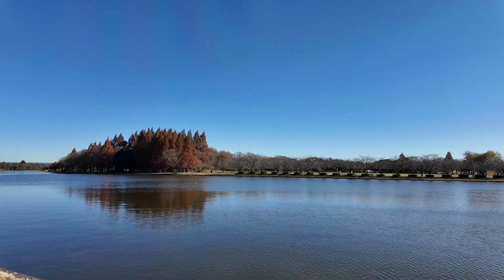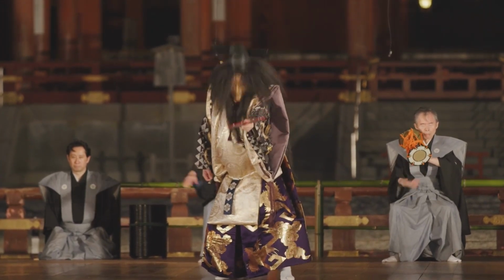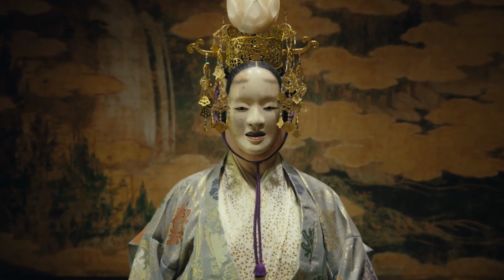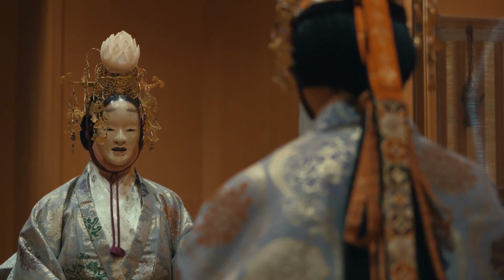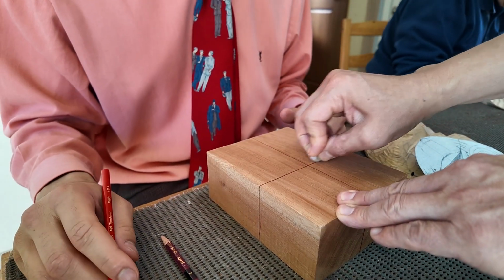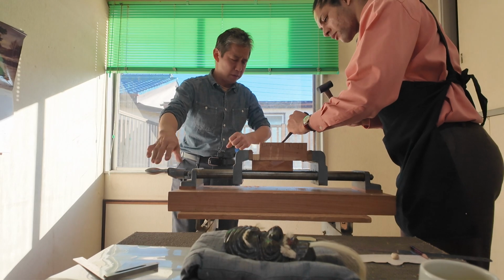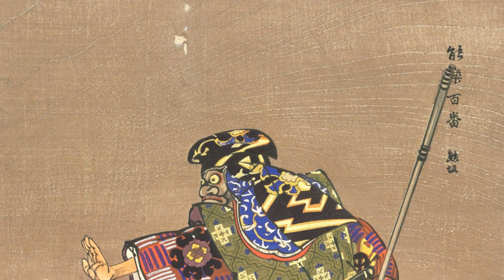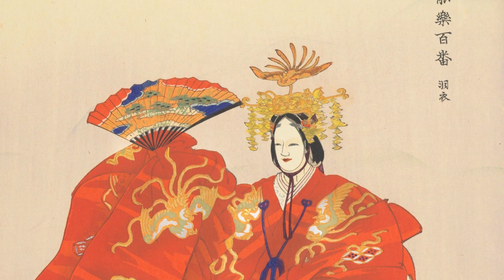The Art and Craft of Japanese Noh Theatre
Join me in Tokyo as I dive into the world of Nō - the refined, poetic form of Japanese masked theatre that has captivated audiences for over 650 years.

In this video, I reflect on my first encounter with Nō, explore its history and aesthetics, and experience the intricate craft of Nō mask carving with master artisan Kitazawa Hideta in his workshop.

If you're curious about Japanese culture, traditional theatre, craftsmanship, or the art of transformation, this is for you.

Special thanks:
Kitazawa Hideta

00:00 Intro
01:00 What is Nō theatre?
01:49 My first experience of Nō
05:16 Nō mask workshop with Kitazawa Hideta
08:36 Faubion Bowers: Theatre in the East